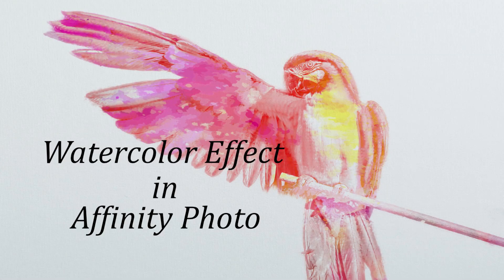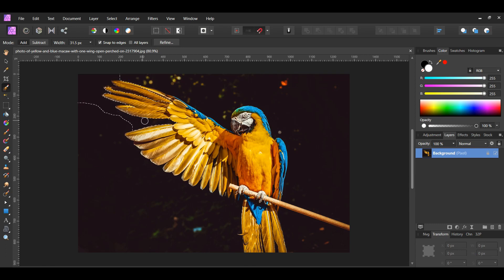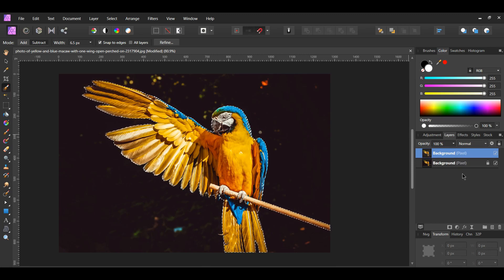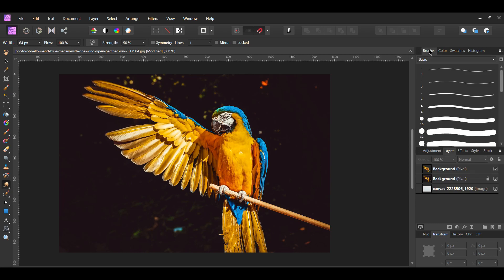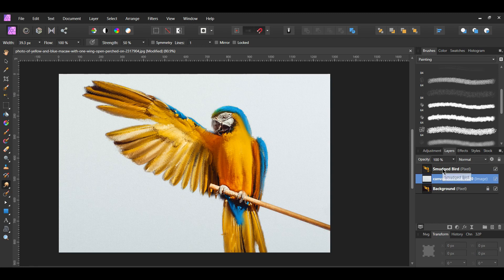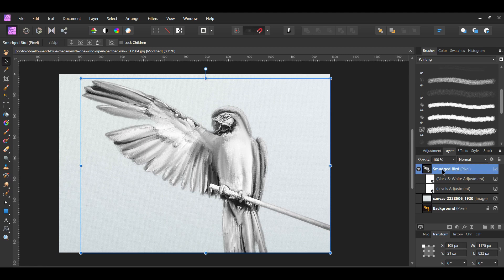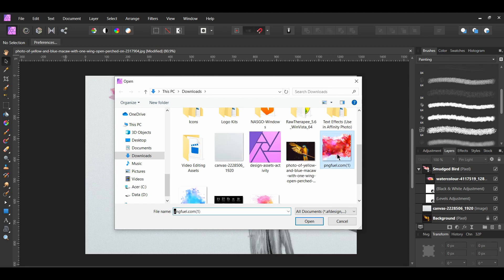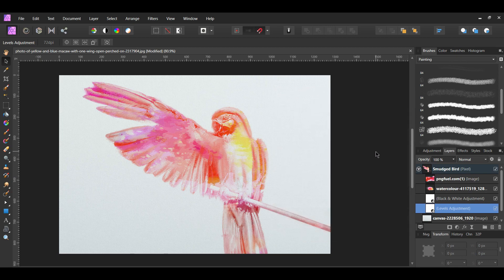How to Create a Watercolor Effect in Affinity Photo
In today’s tutorial, we will be creating a cool watercolor effect in Affinity Photo. This effect imitates a hand-painted watercolor painting.

Go to the following links and download the images:

2. (Scroll down and click on Download PNG For Free to download the image.)